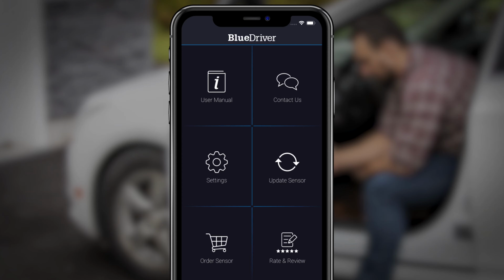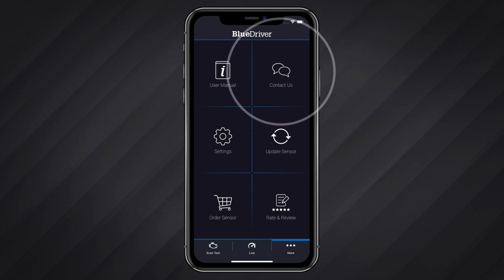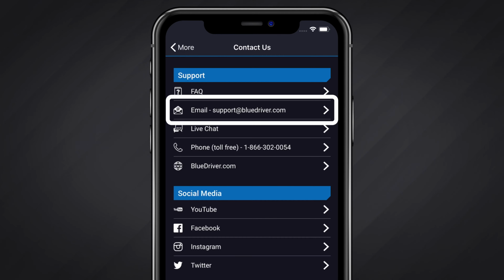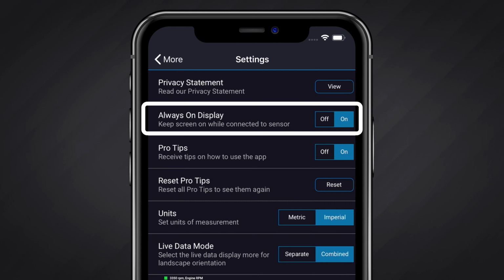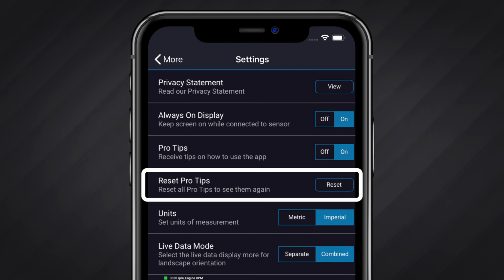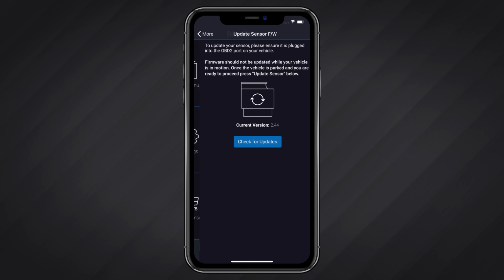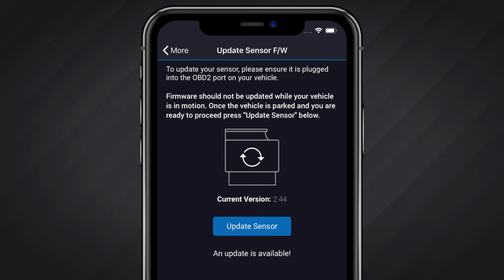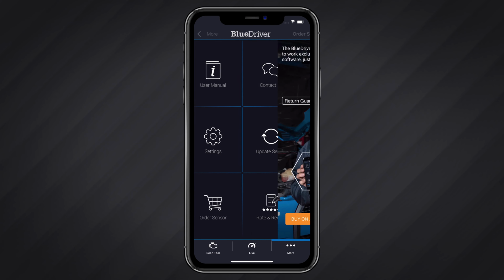The More Menu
This video will provide an overview of all the options found from the BlueDriver More Menu. These options include settings, update sensor, contact methods, and more.

For more information about BlueDriver, or to contact our support team, please